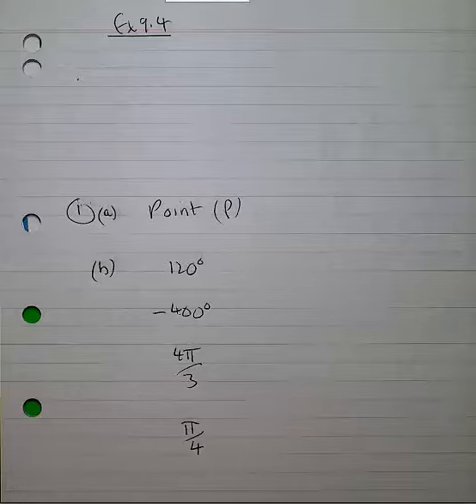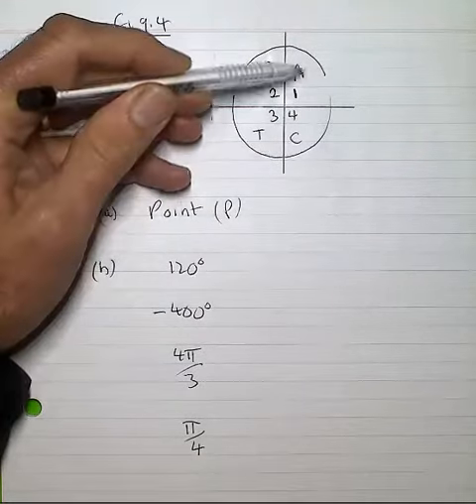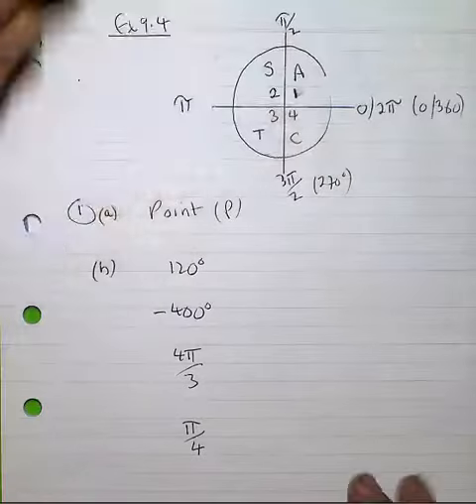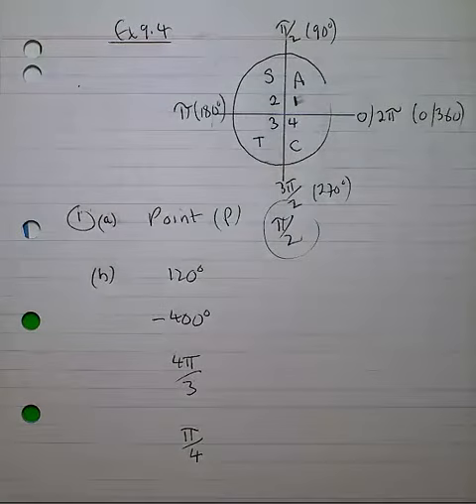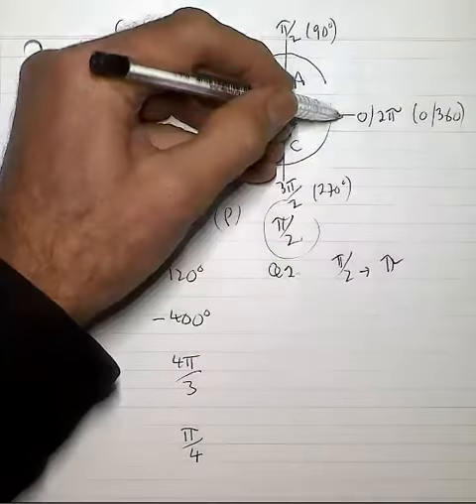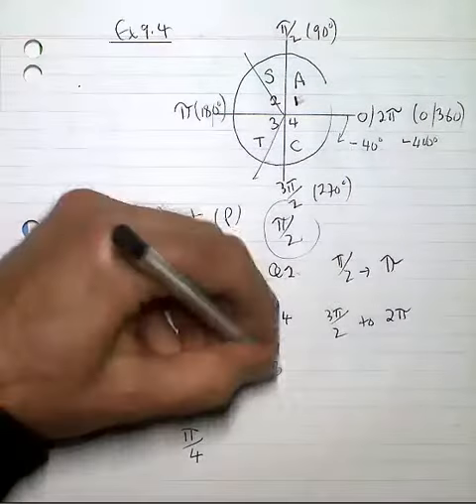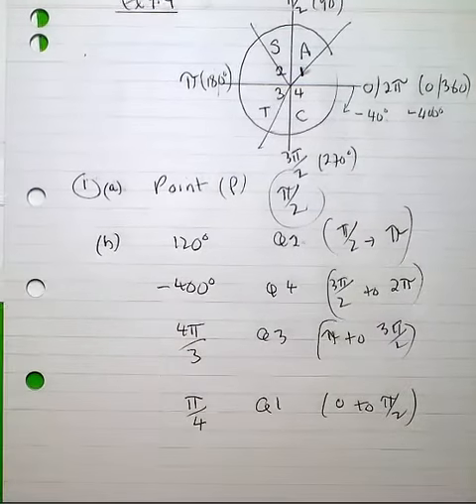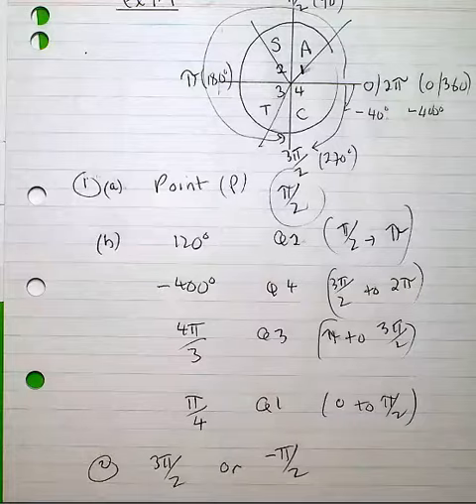MM2 Unit 5 9 4 1 2